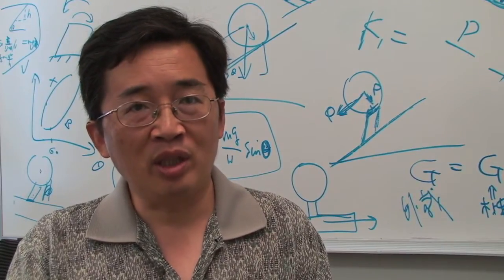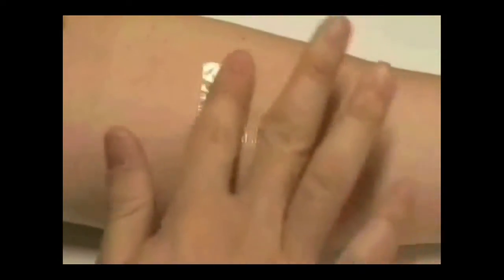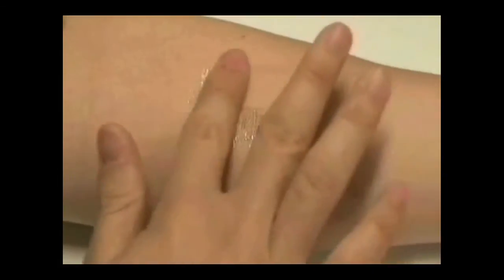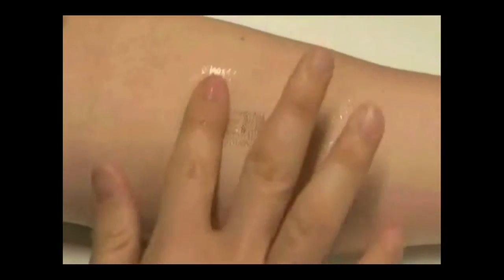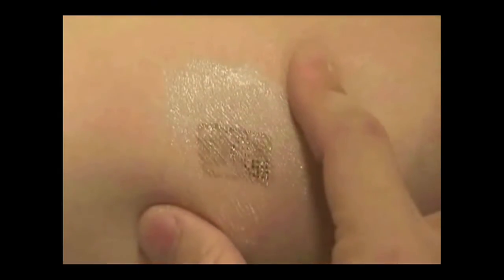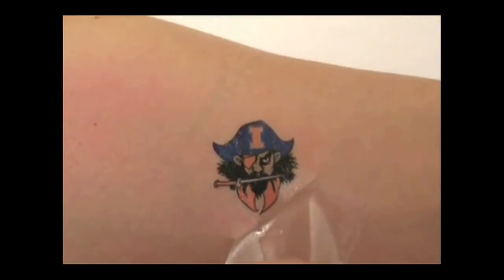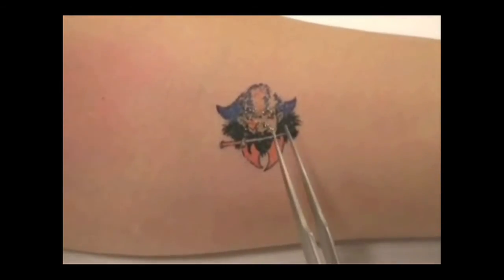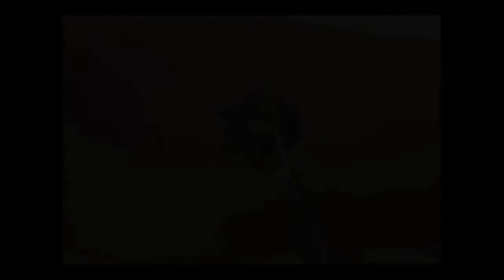Tattoo electronics could have medical applications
Researchers from Northwestern University and the University of Illinois at Urbana-Champaign have developed tattoo electronics -- wireless electronics so flexible and thin they can be applied to the skin and forgotten.

The high-performance epidermal electronic system mounts directly onto the skin with the ease, flexibility and comfort of a temporary tattoo. The system could be used for monitoring brain, heart and muscle tissue activity; wound measurement and treatment; biological and chemical sensing; computer gaming and covert communications. ____